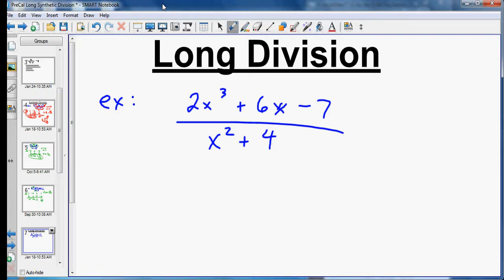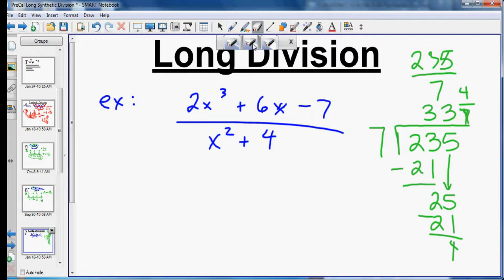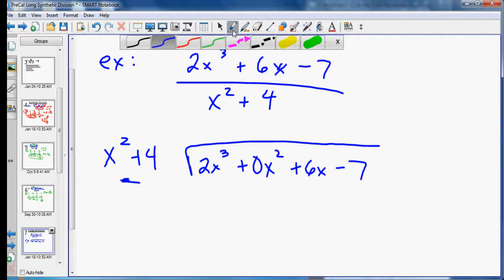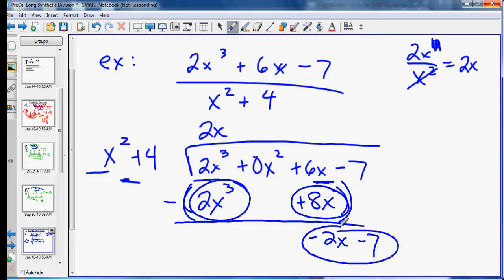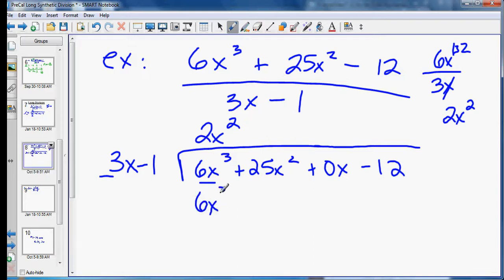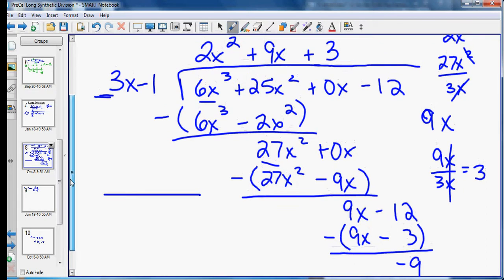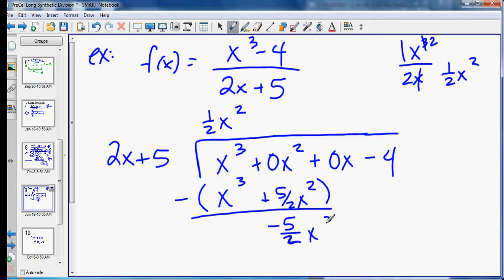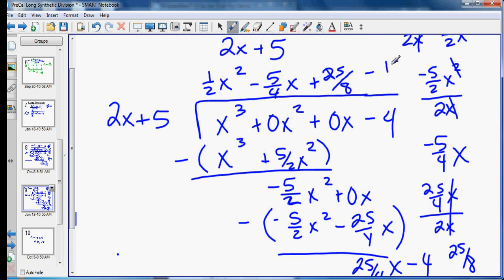Long Division with Polynomials Part 1